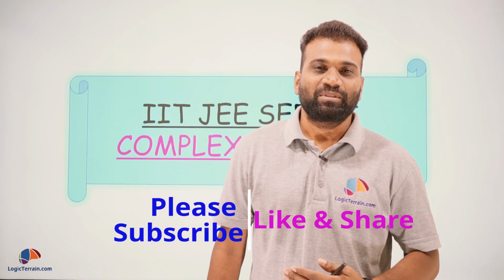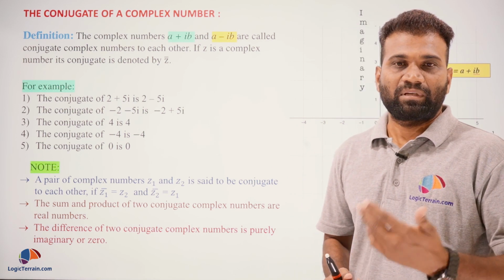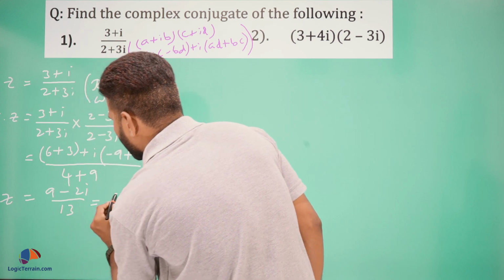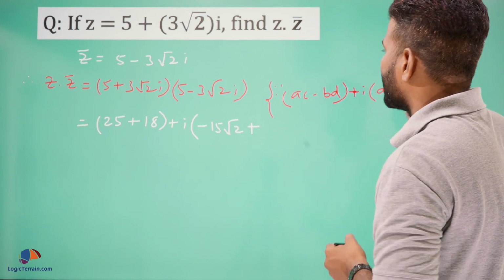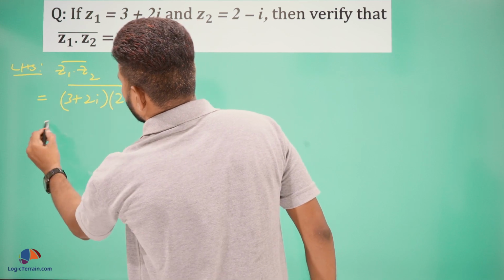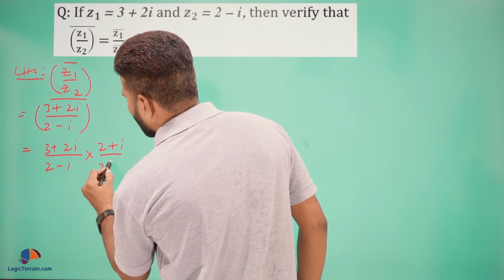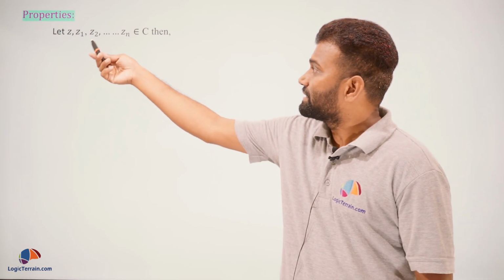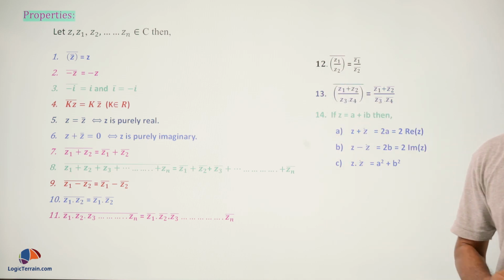IIT JEE Complex conjugate Numbers SAT Questions [JEE ADVANCE & MAINS] Logic Terrain Session 7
IIT JEE Complex conjugate Numbers
Conjugate of a Complex Number and its Properties with easy examples.

7th Video of Full Math Series for IIT JEE MAIN & Advanced Math Coaching

We present detailed explanation of conjugate of a complex number and its properties with easy examples.

CBSE 11th Math
Intermediate Math
Complex Numbers - CONJUGATE OF A COMPLEX NUMBER

Explained in the video by Mr. Adabala Lakshmi Narayana M.Sc., B.Ed.,Certified from Stanford University, USA on “How to teach math.” with over 15 year years of experience in various international schools and boards.